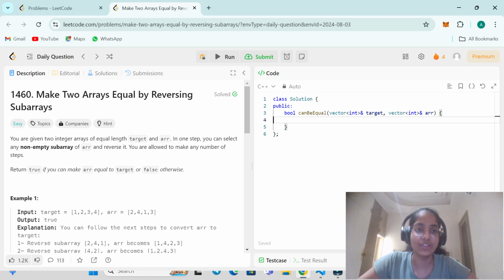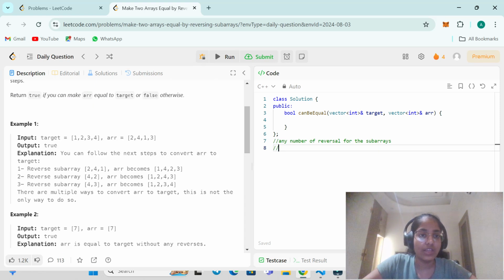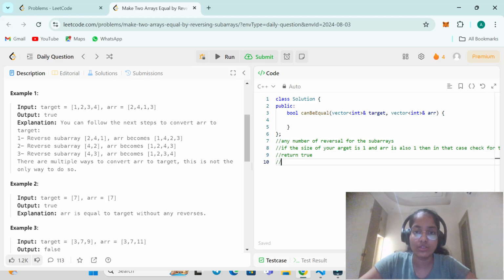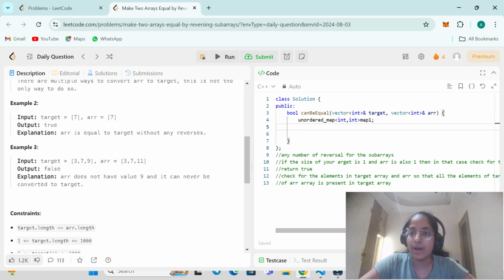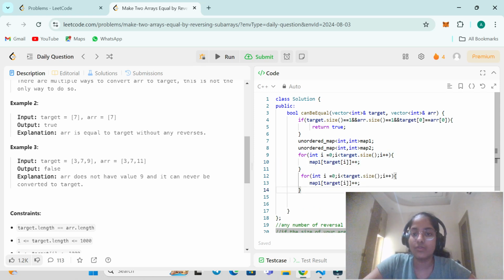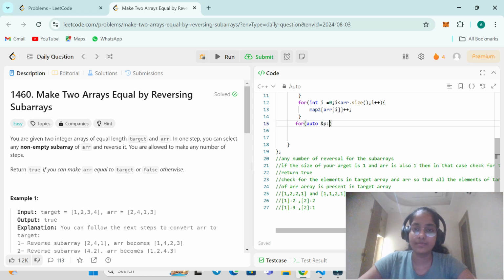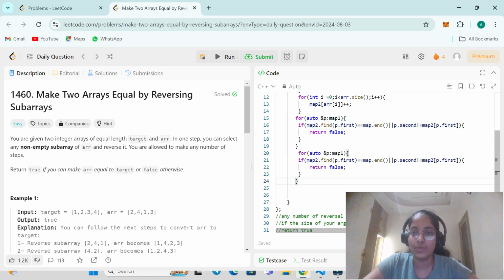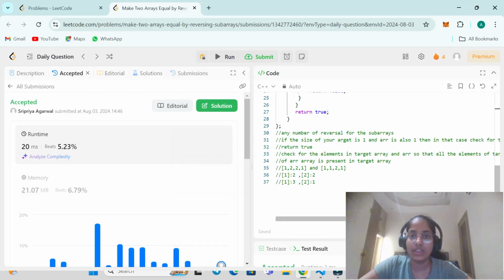Leetcode Solution|| Problem 1460|| Make Two Arrays Equal by Reversing Subarrays|| Easy Solution